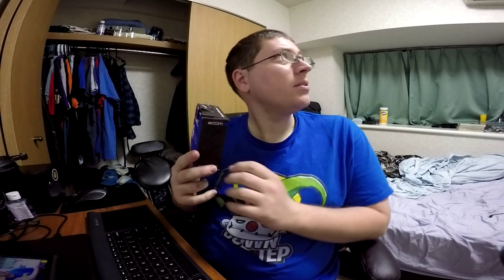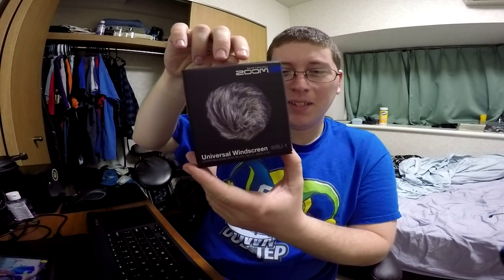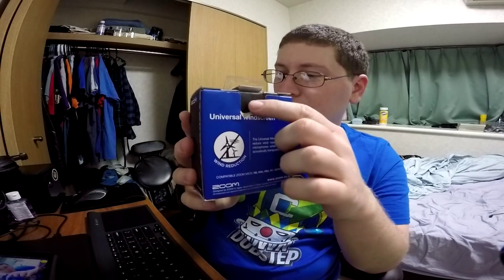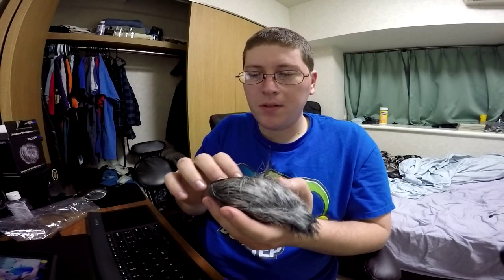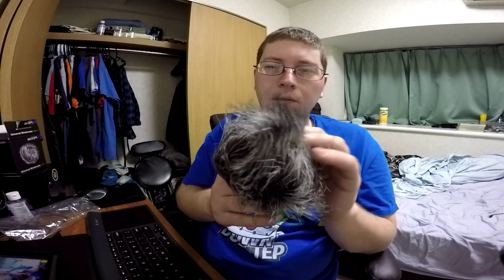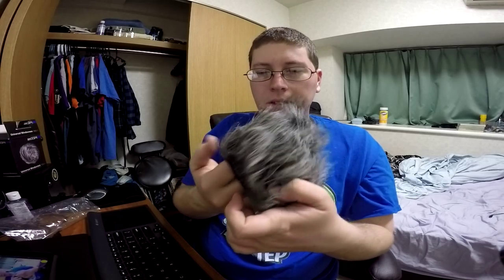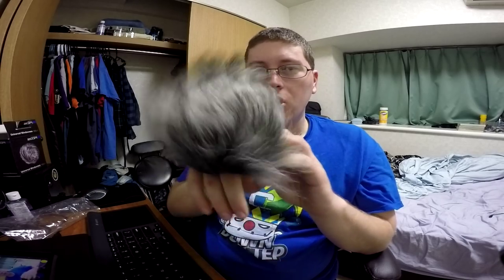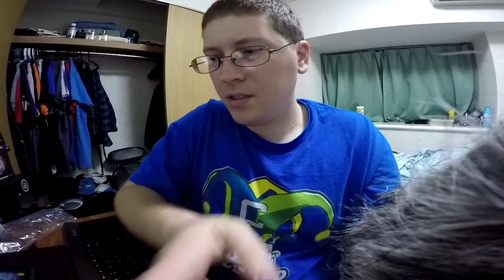ZOOM WSU-1 Universal Windscreen Unbox & Demo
Here's a quick demo of the ZOOM WSU-1 windscreen for my ZOOM H1!!

TheAndySan

**Tech Notes**

*Camera Used*

*Mic Used*

ZOOM H1 (Level: 25)

*Programs Used*